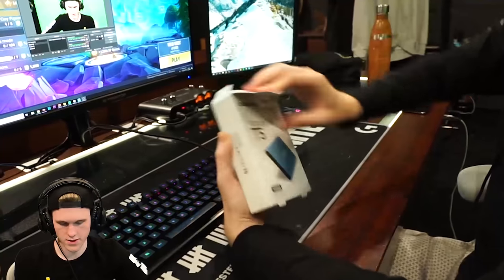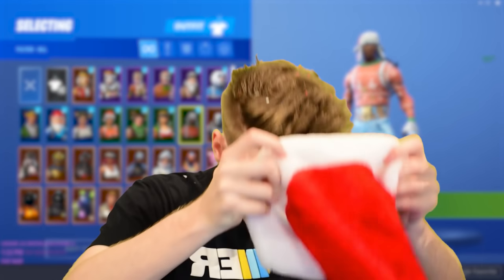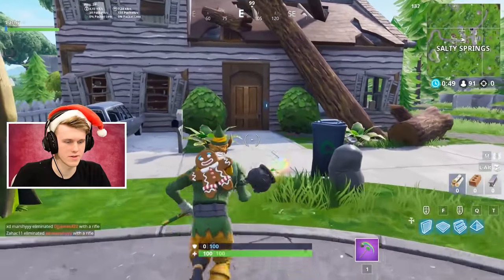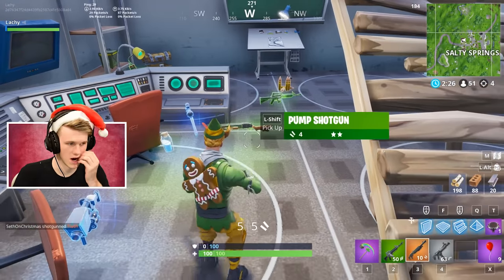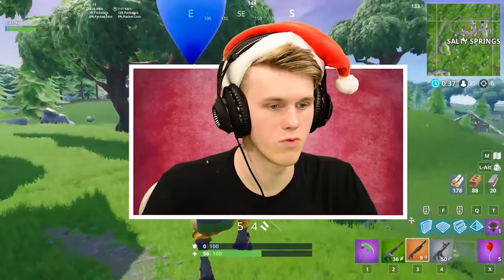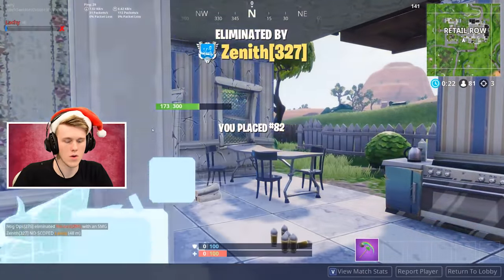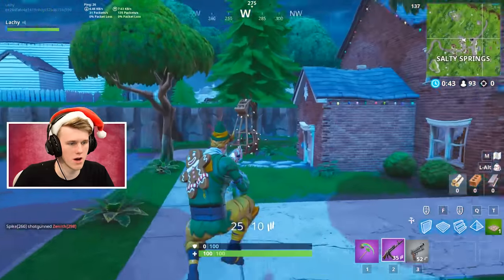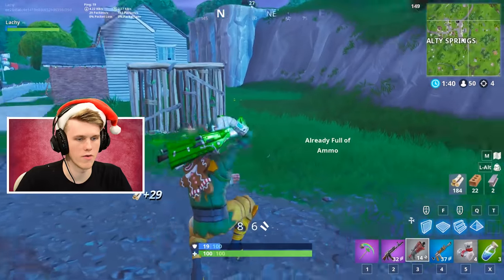Fortnite But You Can *ONLY* Loot Christmas Skins (Challenge)